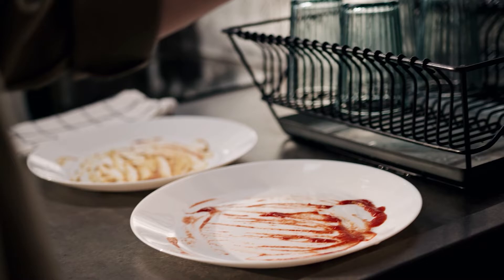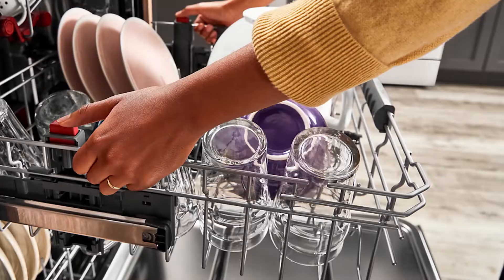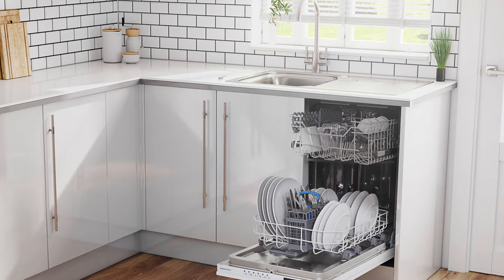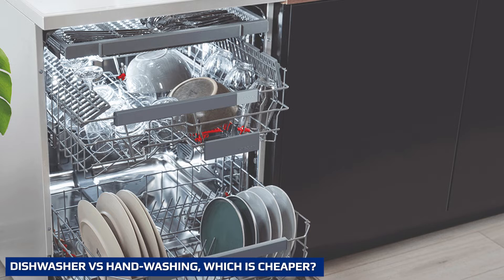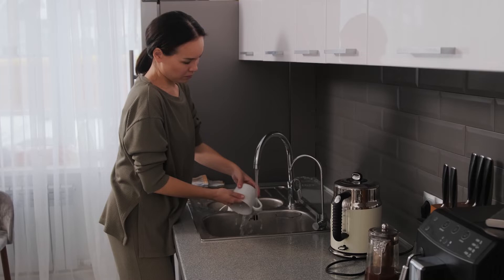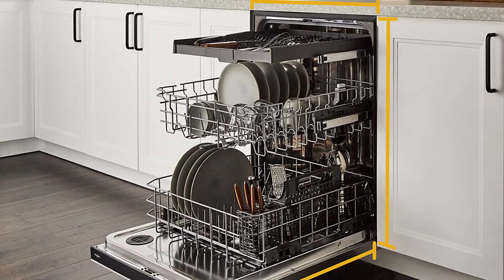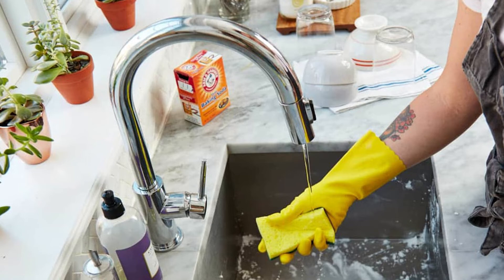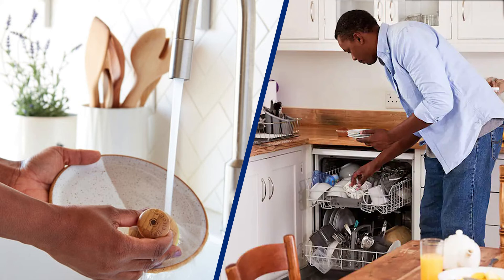Dishwasher Vs Hand Washing – Which is More Eco and Pocket-friendly?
There's a little debate around whether dishwashers actually help in saving water, not to mention, our water bill...  And whether we're better off washing dishes by hand. Indeed, dishwasher vs hand-washing is the predicament many of us have nowadays, whether you're thinking of purchasing the best dishwasher for your home or simply curious to know how to lower your water bill and live more sustainably.